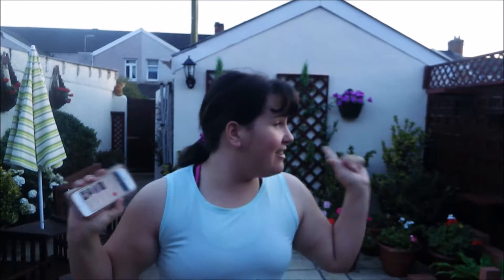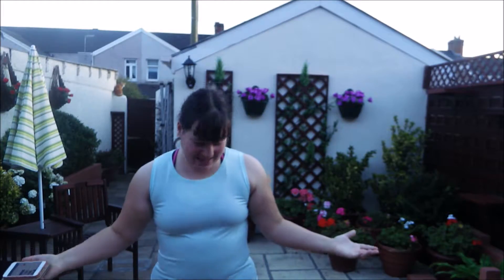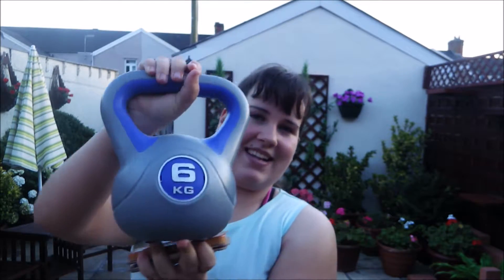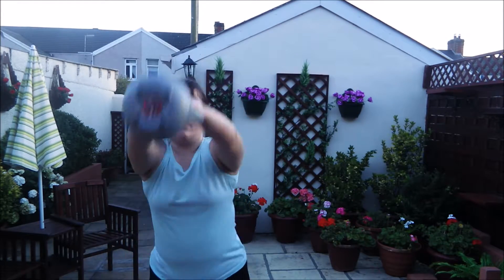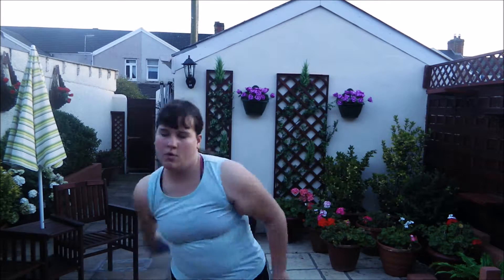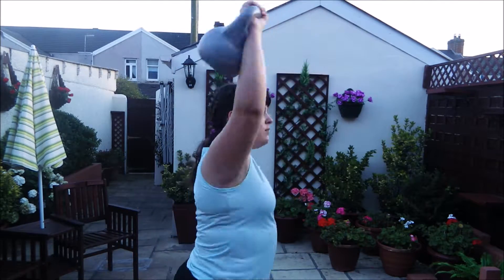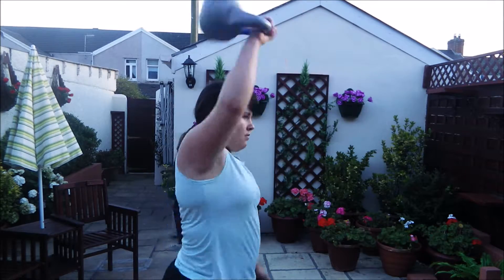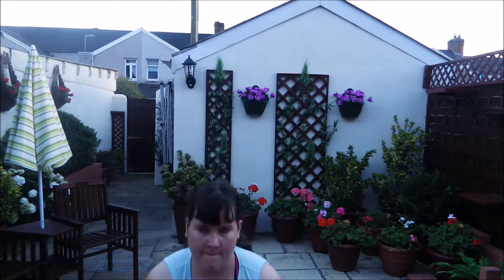FAIL KETTLEBELL WORKOUT